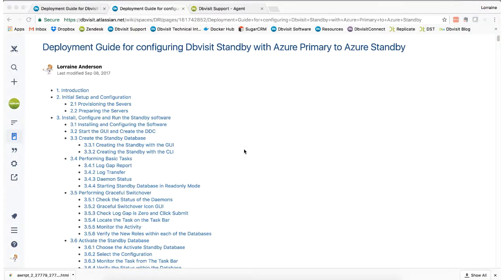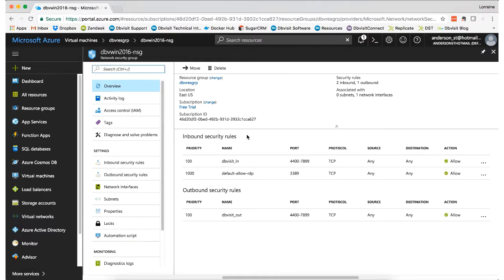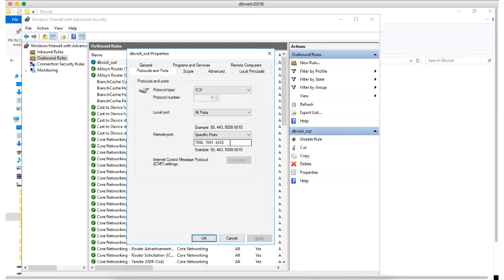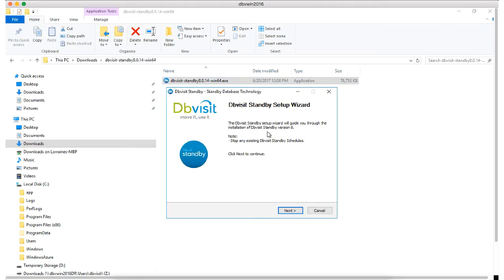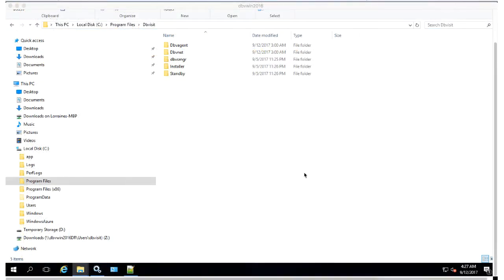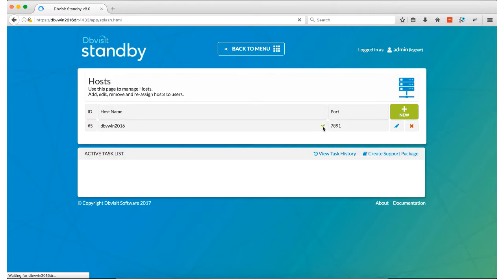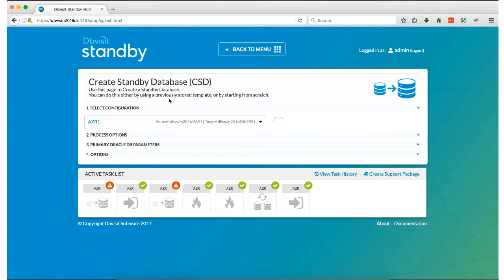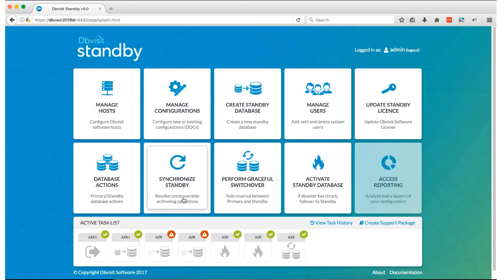Dbvisit Standby: Cloud to Cloud on Microsoft Azure